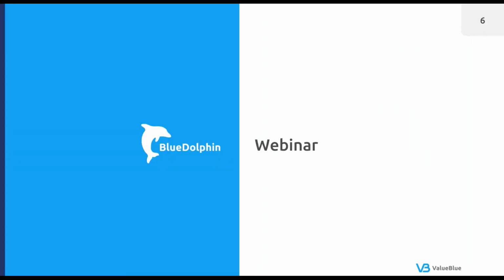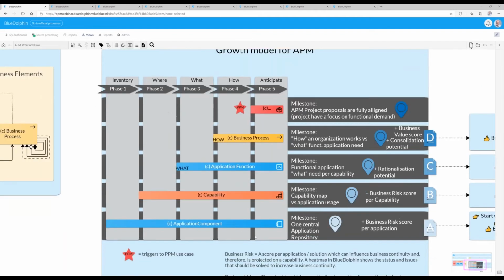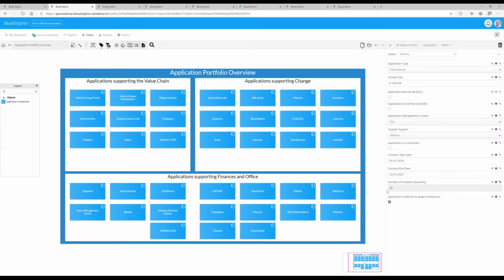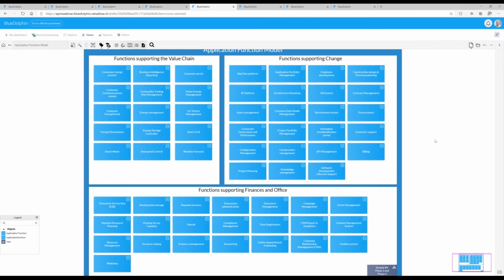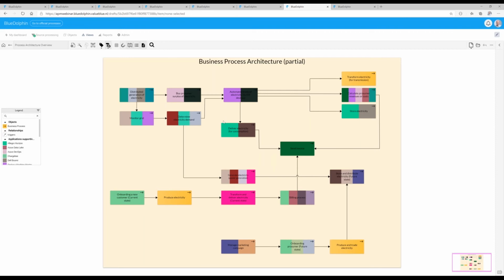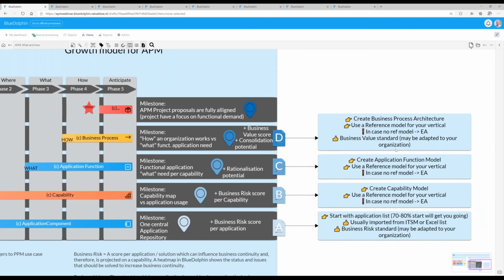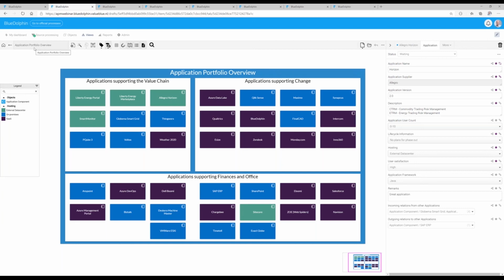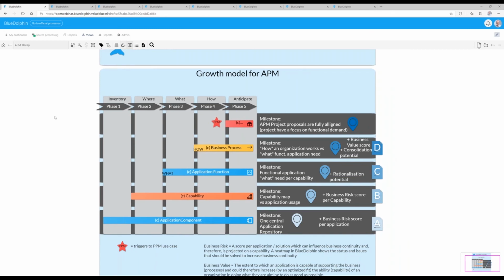Webinar: Application Portfolio Management